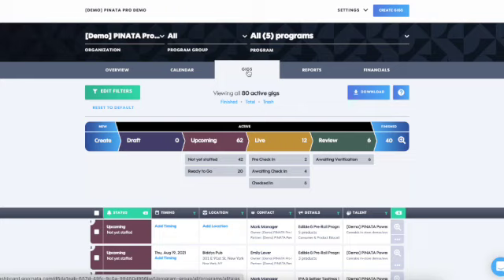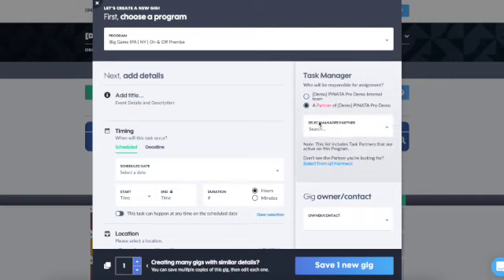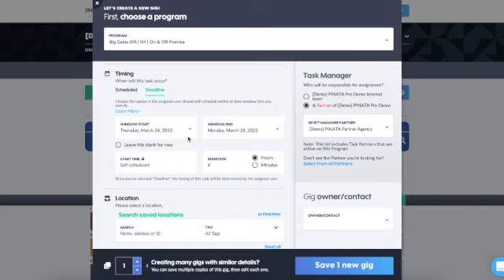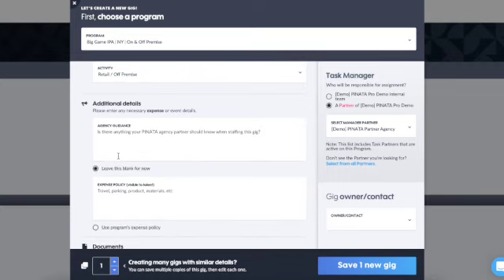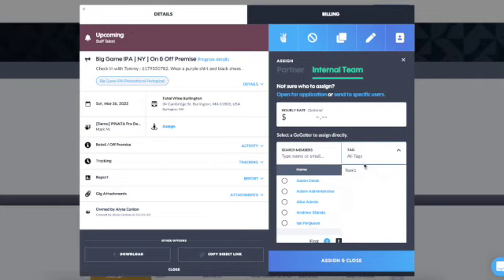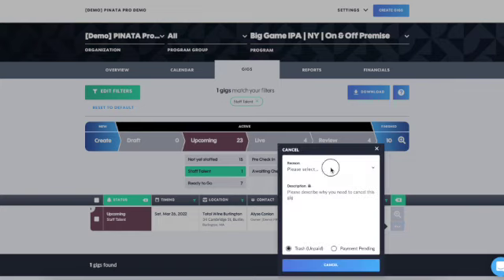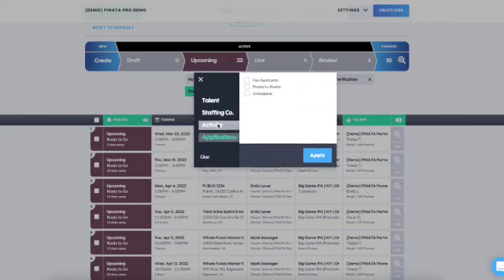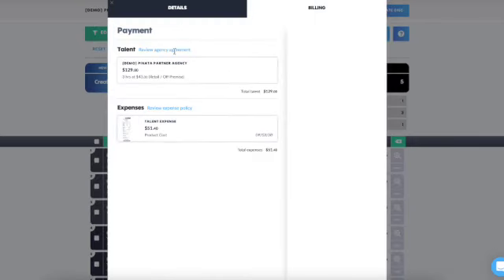PINATA Training Tutorial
Basic training reviewing how to schedule demos, narrow down your view (by date range, contact, products, agency, etc), and how to view completed demo reports.